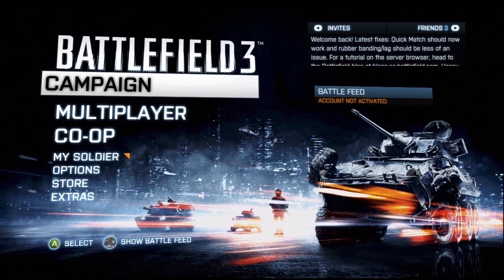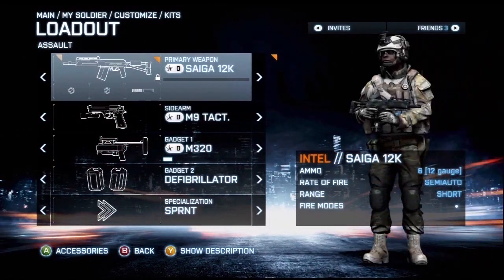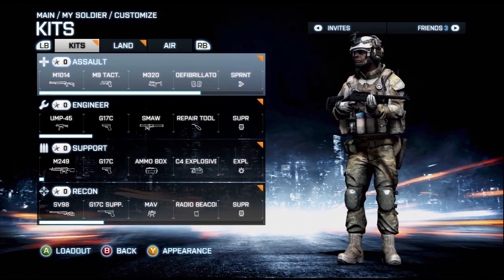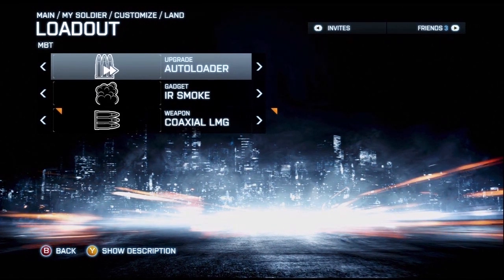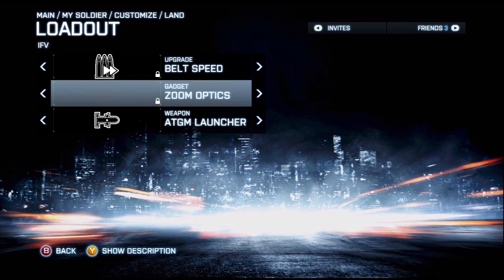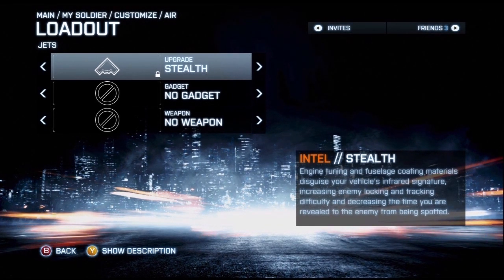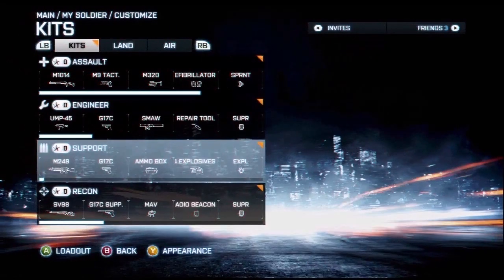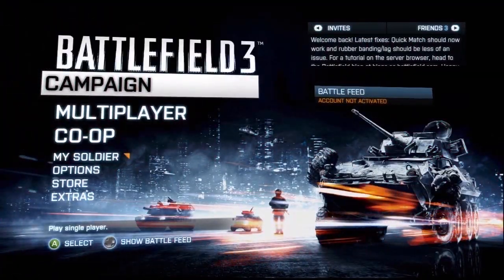Battlefield 3 Customize Menu - Camouflage - Vehicle Loadouts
I go through and explain a little about the Customize menu in Battlefield 3. Its something I overlooked for a week or two until a friend told me about it so I figured Id make a video letting some of you know too ;)

Camouflage matters for surroundings and how well you blend in.

Vehicle Loadouts allow you to change up your accessories for tanks and helicopters and jets in BF3.

Check it all out and familiarize yourself with all the customizing your can do to your BF3 Loadouts.

Battlefield 3 Loadouts
Battlefield 3 Customize Menu
BF3 Customize Menu
Battlefield 3 Camouflage
bf3 camo
Battlefield 3 Customize Options
BF3 Customize options